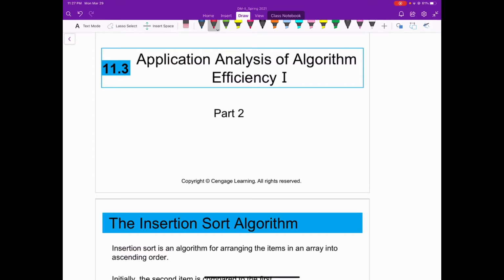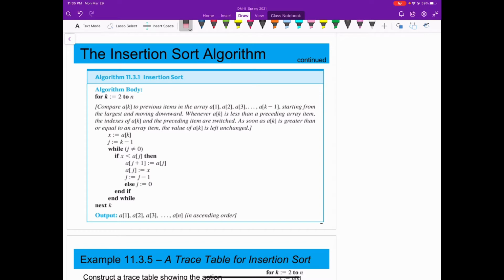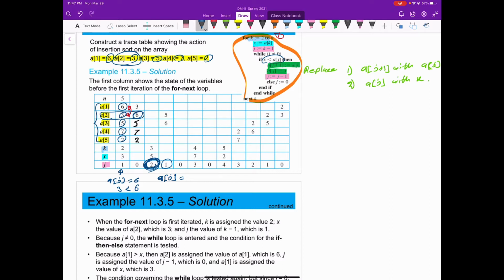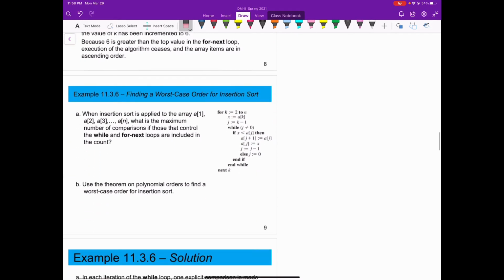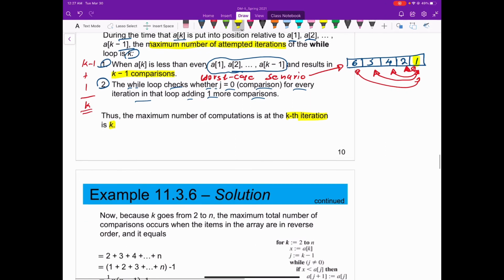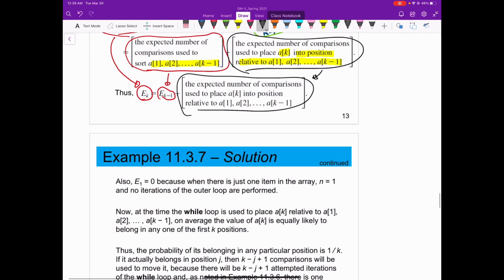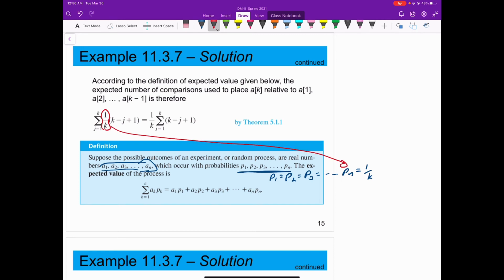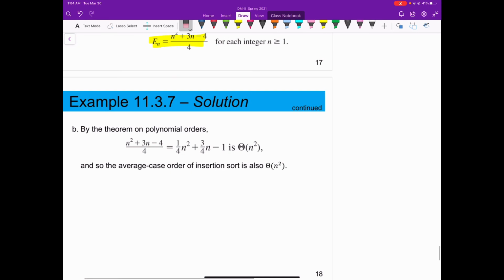Application: Analysis of Algorithm Efficiency - I - part 2